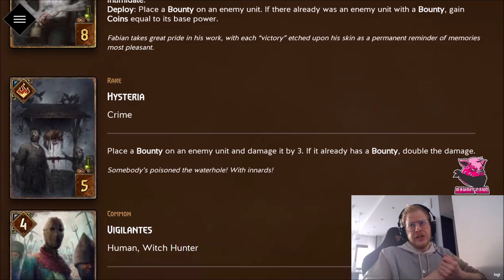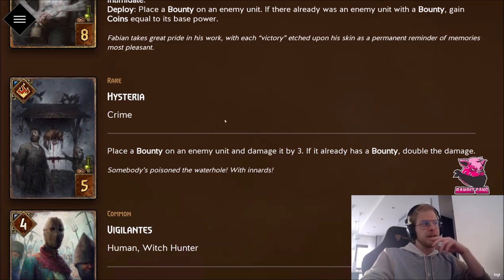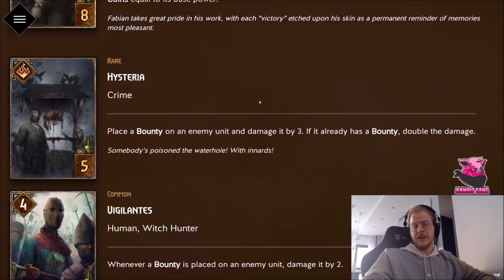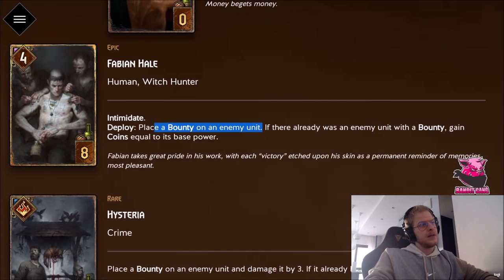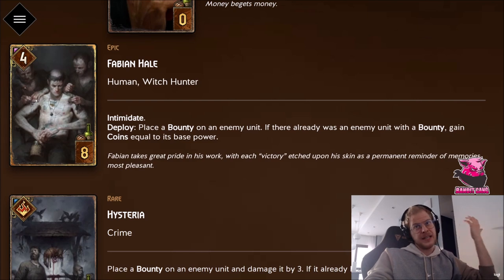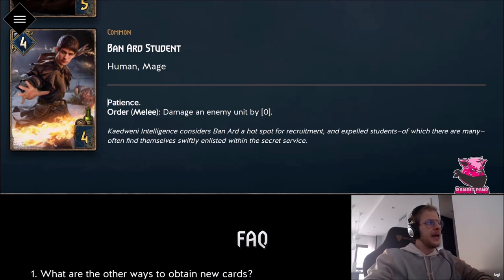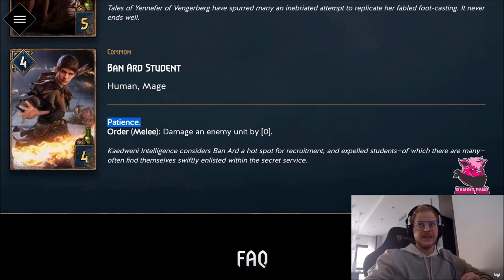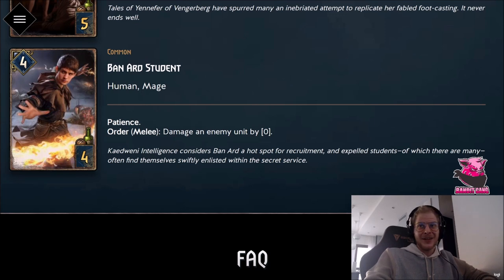GWENT Price Of Power Review Part 2! My Favorite NR Card EVER!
Oh, boi oh boi! I am in love with those Northern Realm cards! I have already 10 billion memes in my head!